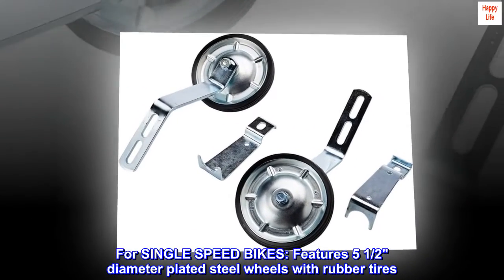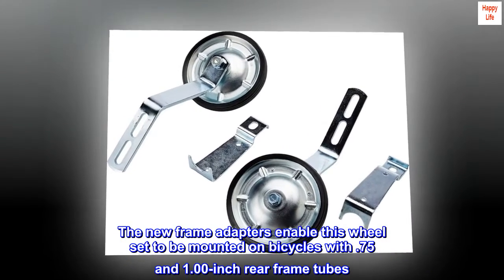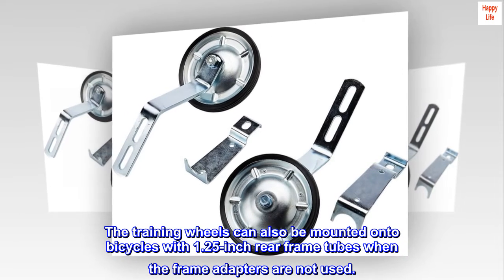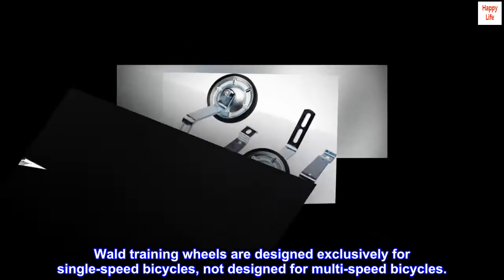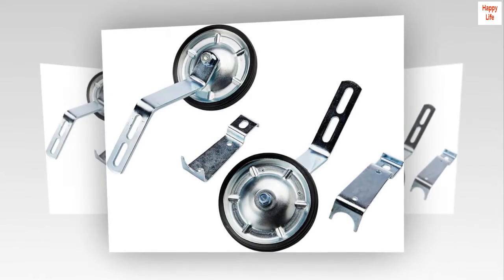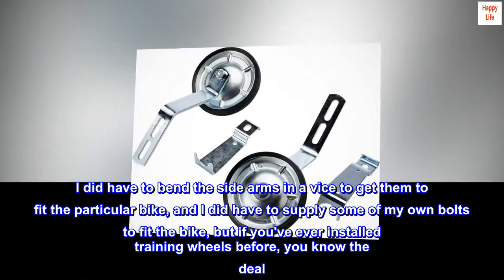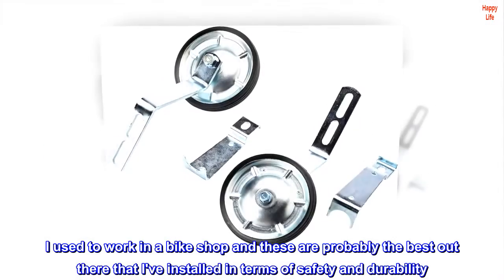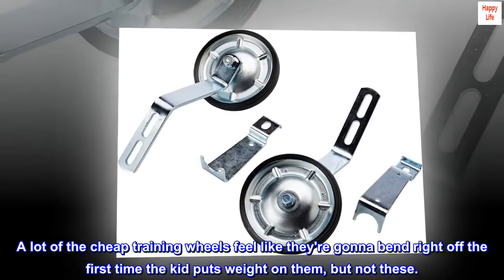Wald W10252 Bicycle Training Wheels (16 to 20-Inch Wheels.75 and 1-Inch Frame Tubes)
For SINGLE SPEED BIKES: Features 5 1/2" diameter plated steel wheels with rubber tires. Intended for use by riders weighing up to 100 pounds.
The new frame adapters enable this wheel set to be mounted on bicycles with .75 and 1.00-inch rear frame tubes
The training wheels can also be mounted onto bicycles with 1.25-inch rear frame tubes when the frame adapters are not used.
Easy to install. To fit properly there must be at least 3/8" of axle outside the axle nut on both sides of the rear wheel.
Wald training wheels are designed exclusively for single-speed bicycles, not designed for multi-speed bicycles.
Designed to mount on most bicycles measuring 16 to 20 inches.

High quality and safe
These are really solid, high quality training wheels. I did have to bend the side arms in a vice to get them to fit the particular bike, and I did have to supply some of my own bolts to fit the bike, but if you've ever installed training wheels before, you know the deal. You also will need some grease for the wheel spindles. I used to work in a bike shop and these are probably the best out there that I've installed in terms of safety and durability. The metal is thick and strong, well made, and durable. A lot of the cheap training wheels feel like they're gonna bend right off the first time the kid puts weight on them, but not these.